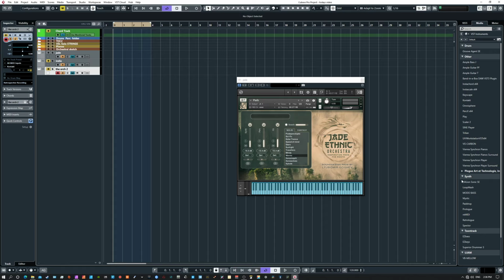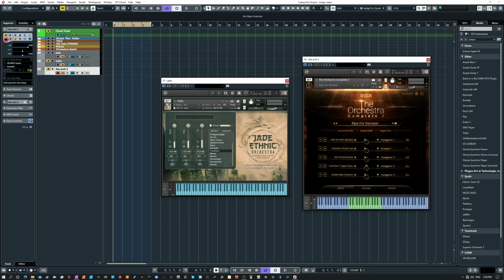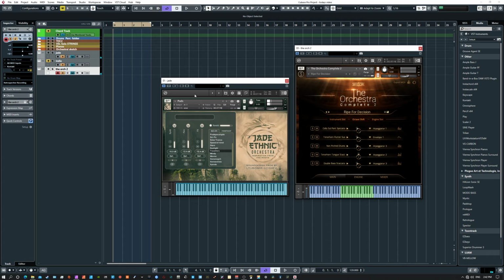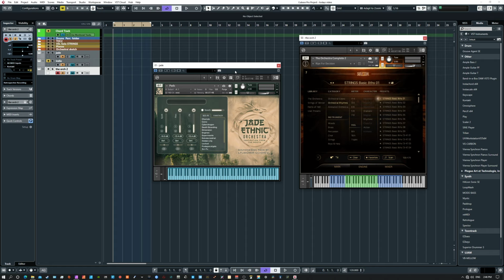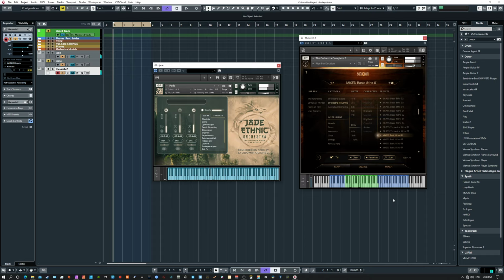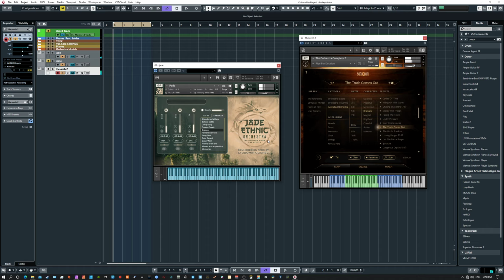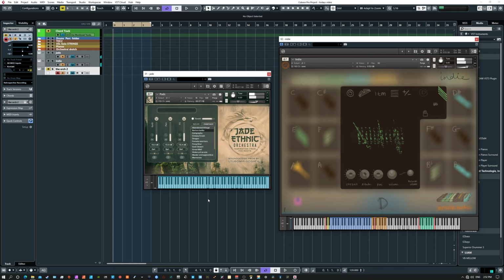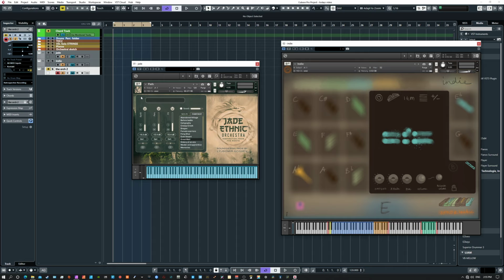Jade Ethnic Orchestra Pads played with TOC2 and Indie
Jade Ethnic Orchestra Pads played with TOC2 and Indie.  How a great pad texture can enhance any  sample library.